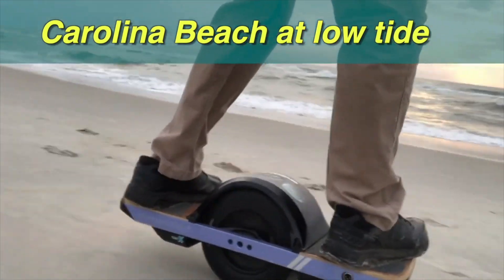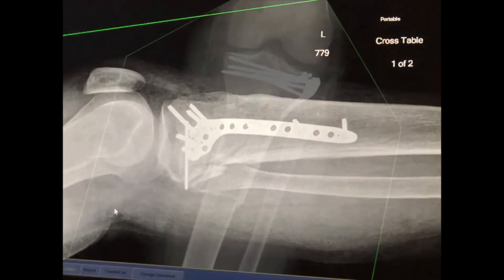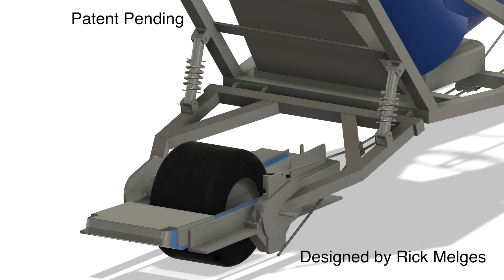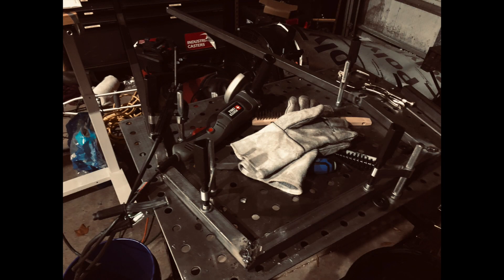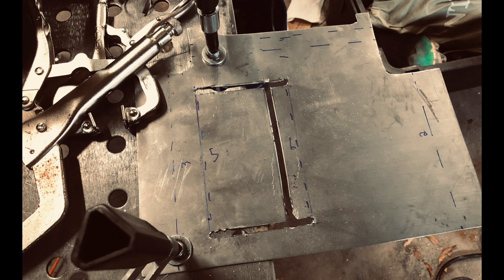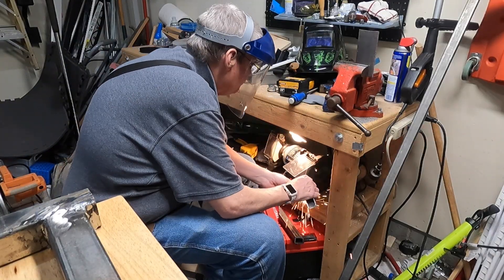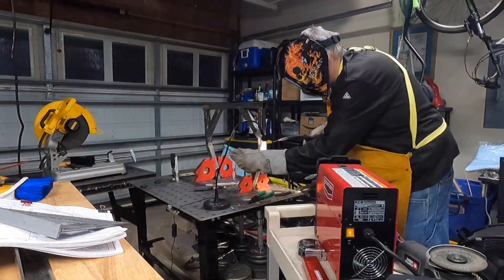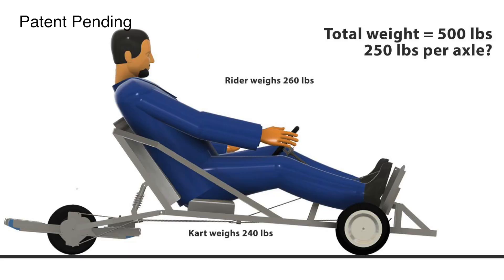Tinkering a OneWheel GoKart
I have been designing and creating a go-kart adaptation for the OneWheel. Rather than cannibalizing a board and making unusable in the future. I have created a harness for a  OneWheel plus/XR/GT board that straps on and ins controlled by your foot rocking the board for power and a steering wheel for control.

This is a work in progress and this is Part 1.